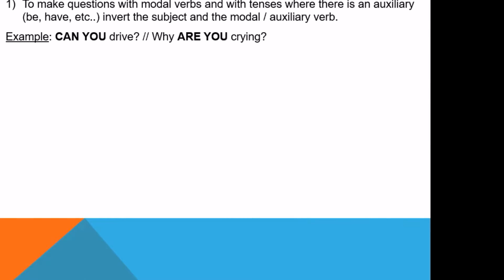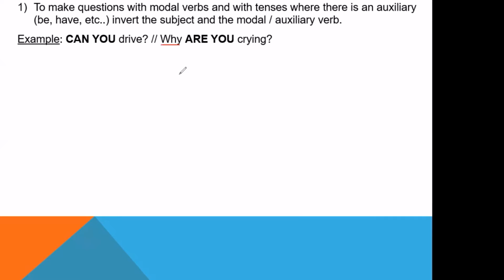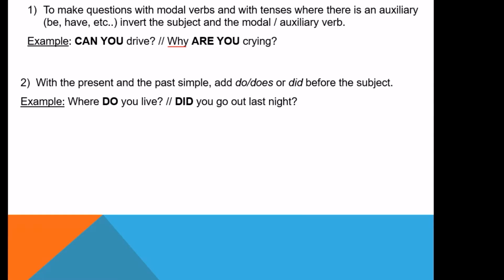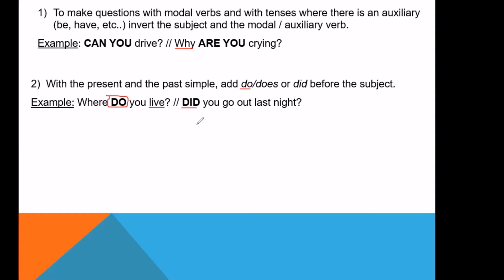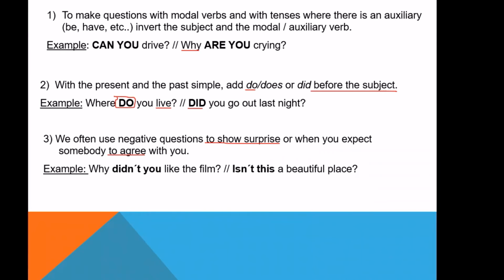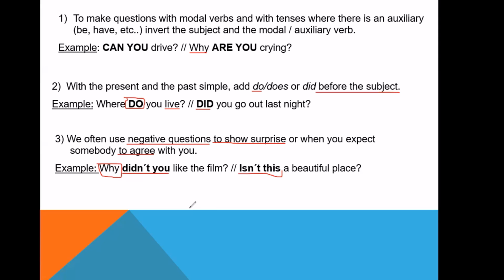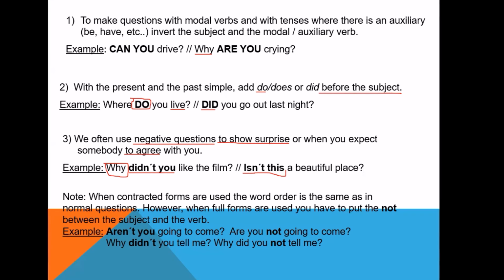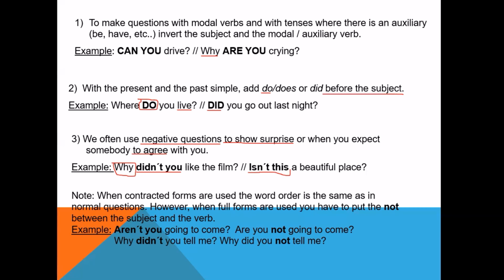Question Formation Rules - Part 1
In this video we explore some rules of question formation in English!